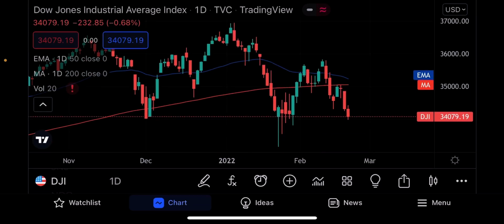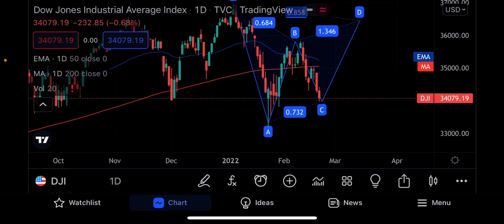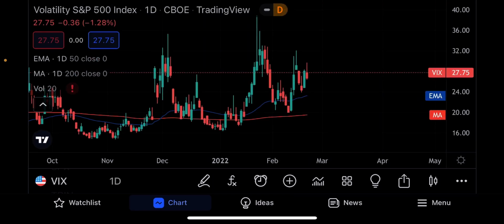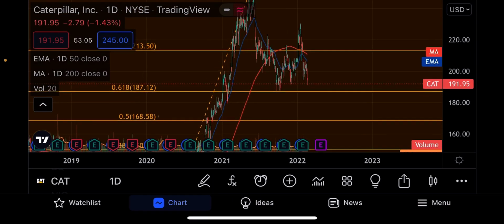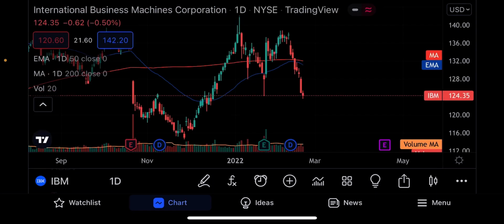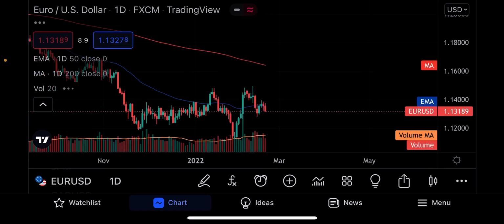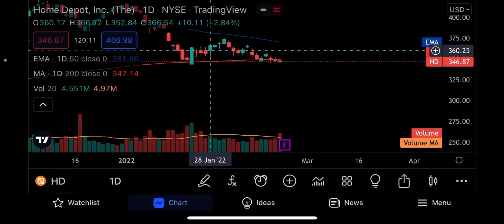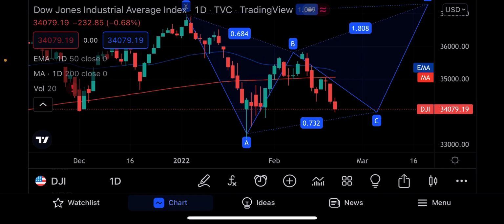Is the DJI showing us a Gartley pattern!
Just a quick video using the iPhone app TradingView running through some stocks and a really interesting candle pattern in the Dow Jones industrial index￼